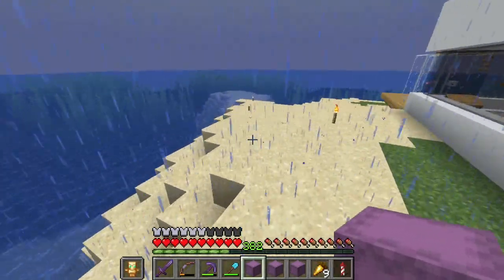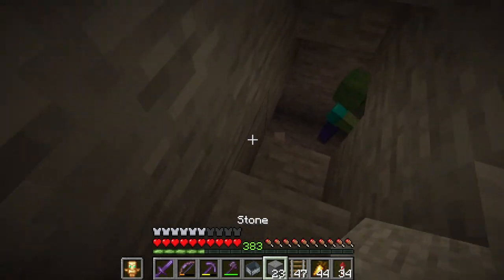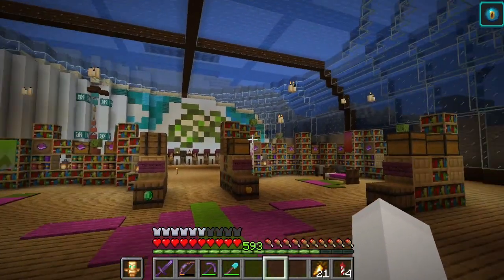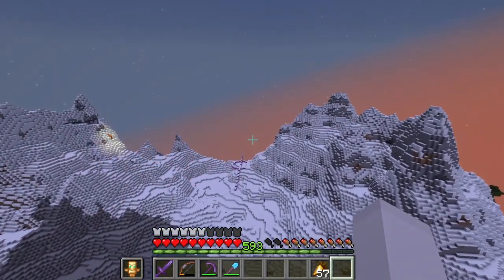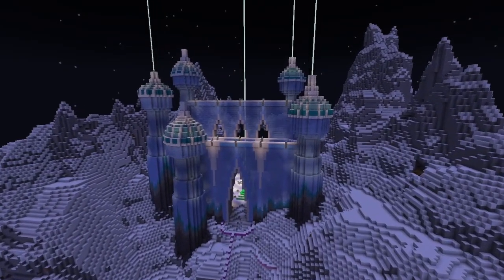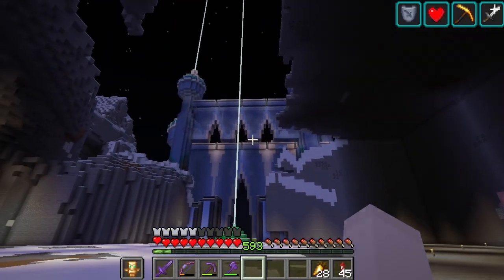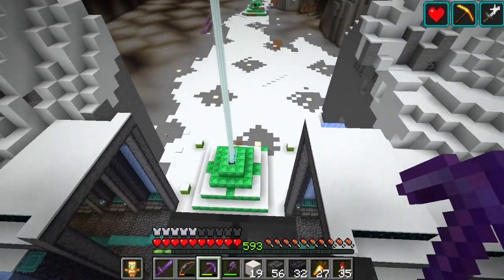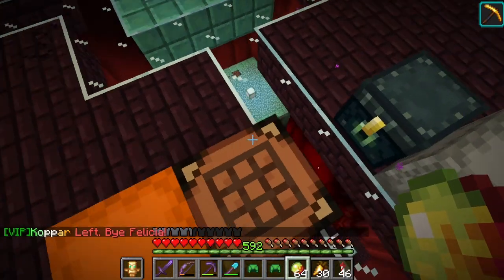My First Minecraft Megabase Expands | Vervain's Arcadia Ep 28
We throw together my first ever villager hall today. There may be a few mishaps (and a bad decision or two), but we push forward and make it to finally working expanding my very first megabase!